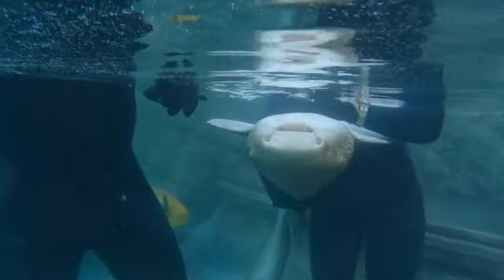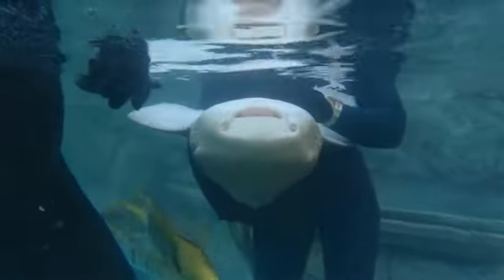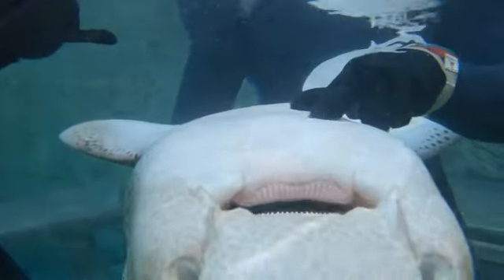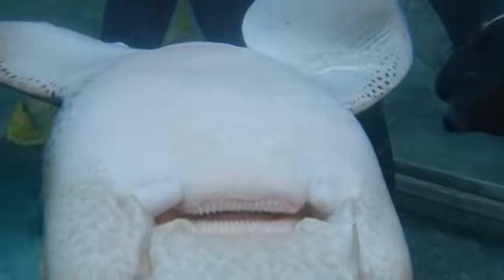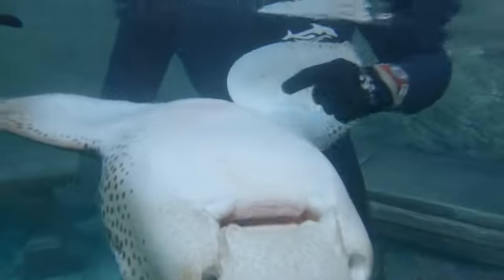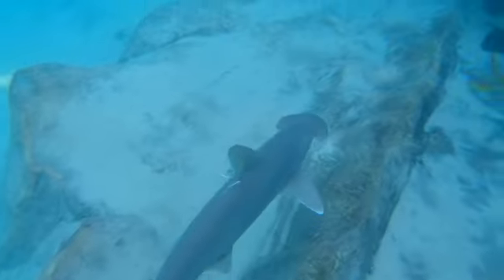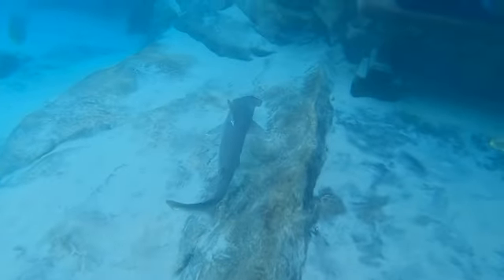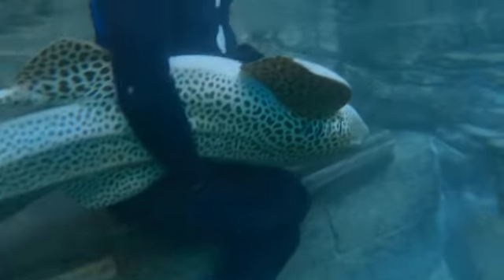Watch: Underwater video of the shark exhibit at Discovery Cove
Meteorologist George Waldenberger got to get into the water with sharks at Discovery Cove.